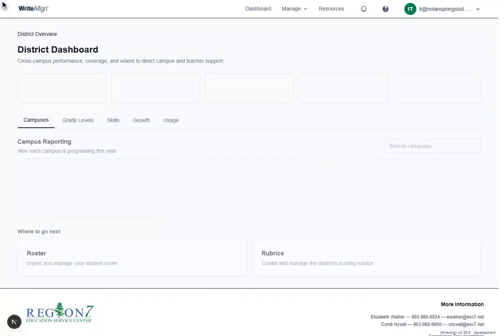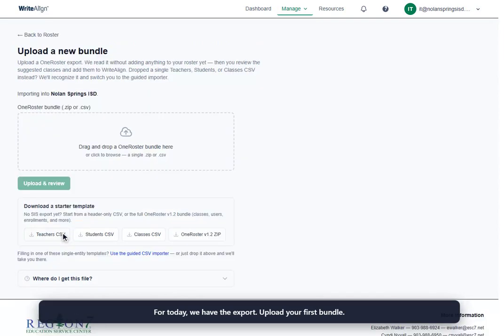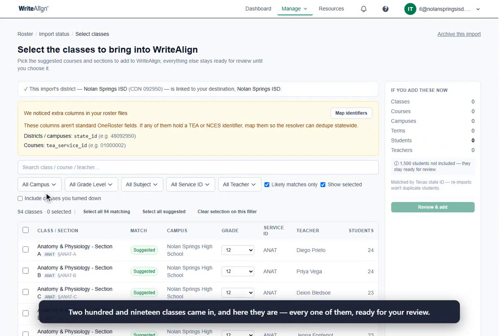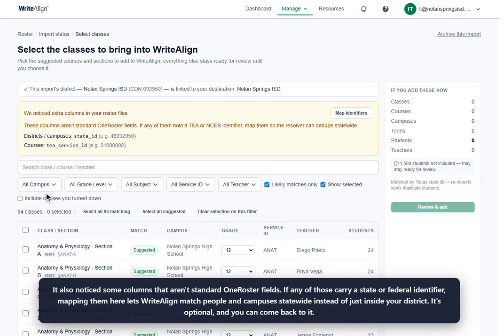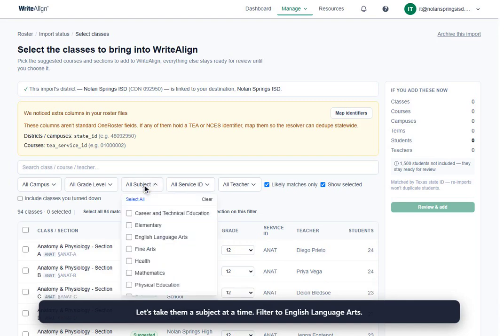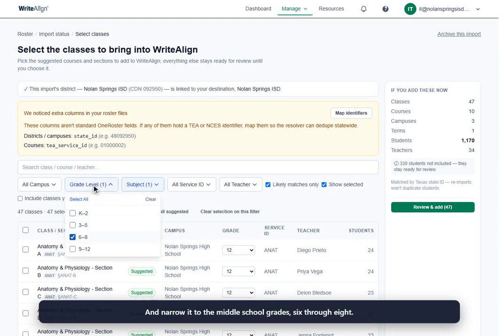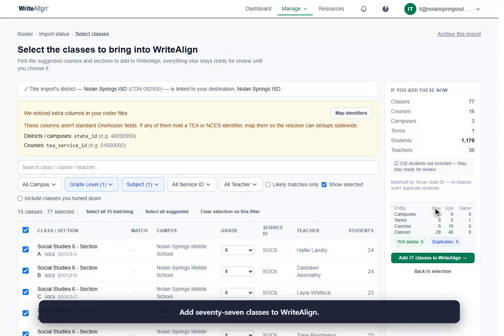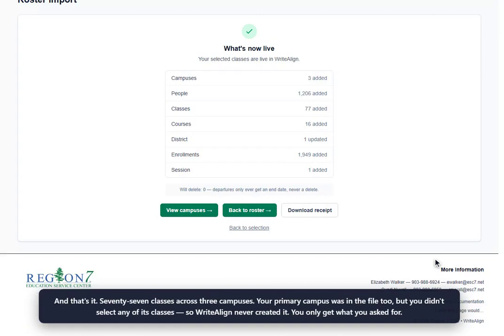writealign ns ch2 oneroster NARRATED 1